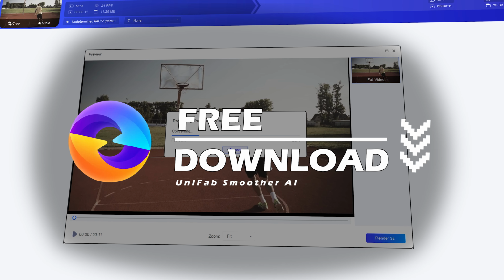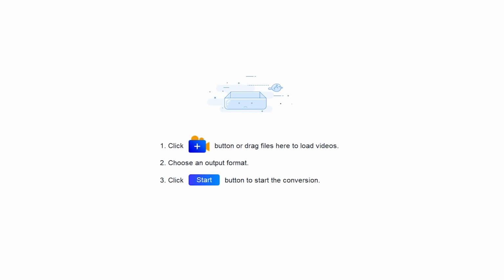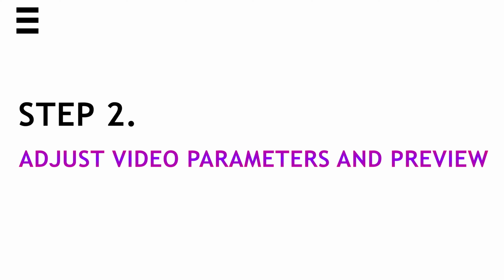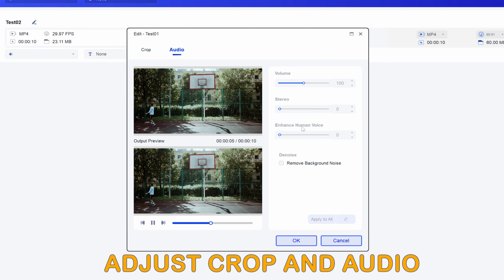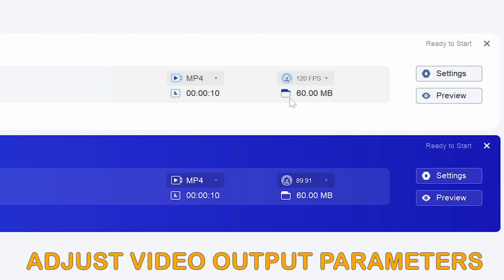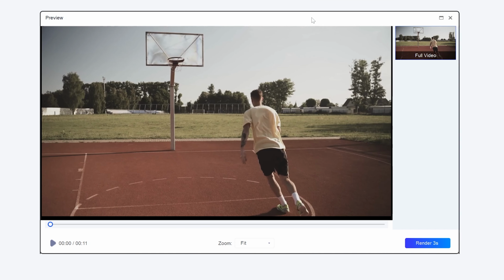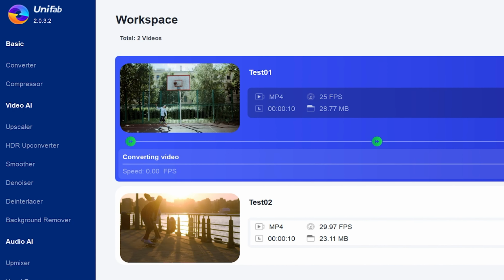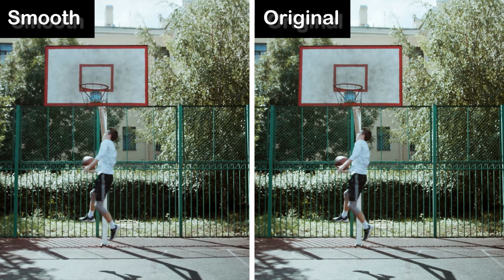Smoother AI: The Ultimate FPS Boost with UniFab's Frame Interpolation Wizard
Unlock the secrets to ultra-smooth video with our official tutorial on UniFab Smoother AI!
🎥 Master Smooth Video with UniFab Smoother AI
📈 FPS Boost: Discover how to easily upgrade your video's frame rate for silky-smooth action and stunning slow-mo.
🔍 Instant Quality: Witness the impressive results and rapid processing of UniFab Smoother AI in action.
🔧 Frame Interpolation: Unlock the tech that takes your video from 30fps to 120fps, creating fluid motion for any scene.
🔄 Artifact-Free: Bid farewell to flicker and enjoy crystal-clear, immersive visuals.
👀 Join our tutorial to see UniFab Smoother AI enhance your video editing to the next level. Your journey to pro-quality video begins now!
📞The Socials
⌚Timestamps:
0:00  Intro
0:35  UniFab Video Background Remover AI Operation
2:13  Effect comparison
2:37 Let's Try：